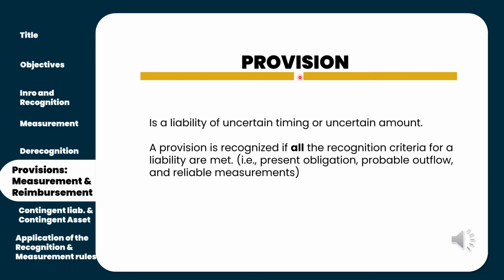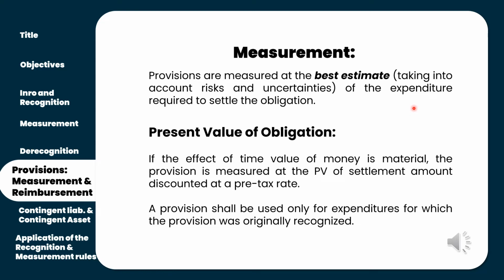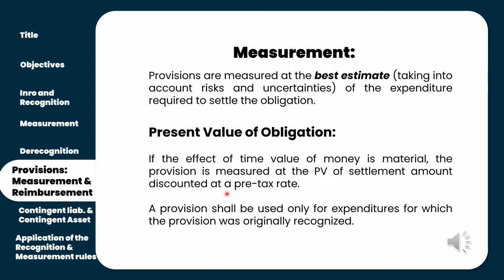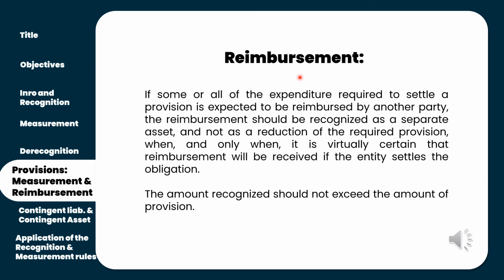Provision: Measurement and Reimbursement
This topic is presented by Mr. Abdulrauf Ali Sampal